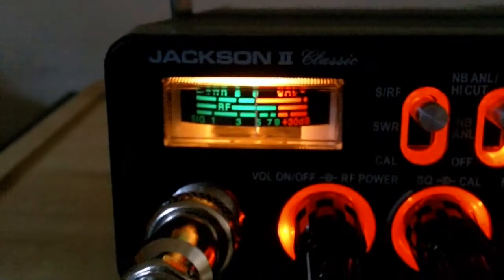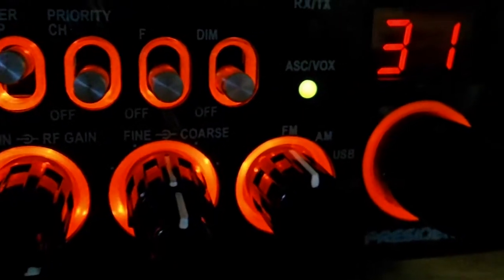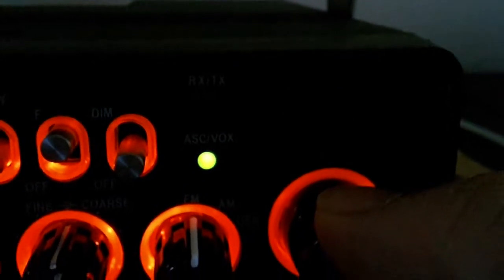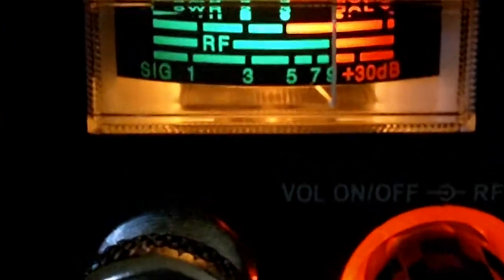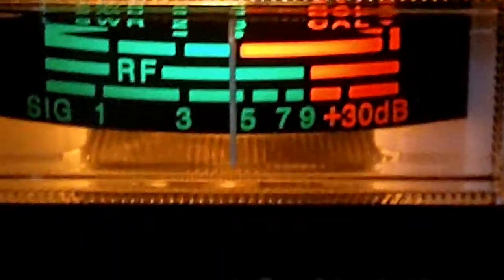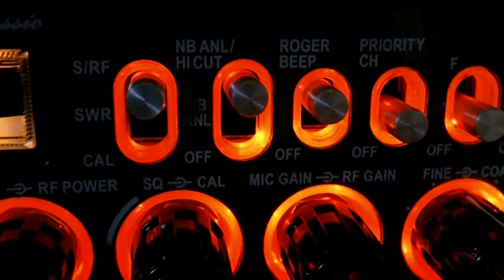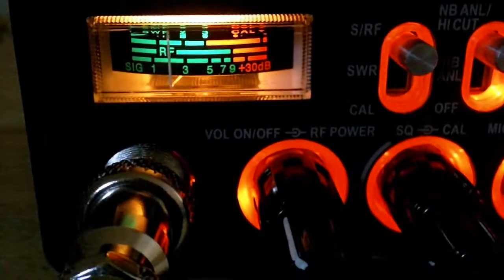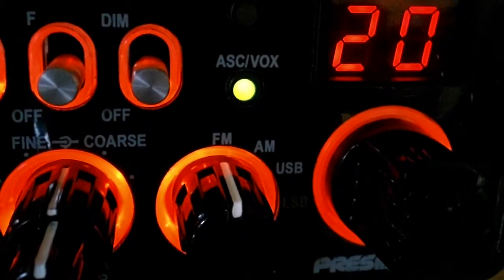President Jackson II "Classic"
As featured by Markus from Neuner comes the Jackson II Classic. And why Classic? Now it is the older statesman of the President range as both Grant II and Lincoln II are digital. There are a few changes under the hood, the FM audio seems a little stronger than on my previous Jackson II, noisy receive as you see but that is my location dependent. Band PL which was just AM with -5KC now gets FM & SSB for the new regulations. But UK remains with just FM 40/40 and Germany with 1w AM instead of 4w AM. An error maybe? But can be the radio has been adapted for the markets where the most units are sold. Build is top class as is with Uniden. Serial number showing a 2014 make date and also made in Vietnam. Gone are the Chinese days it seems for Uniden. More videos and more conversation on air with this ASAP.